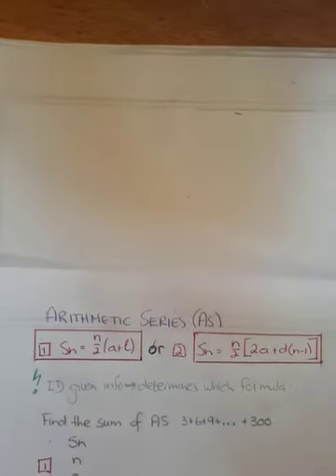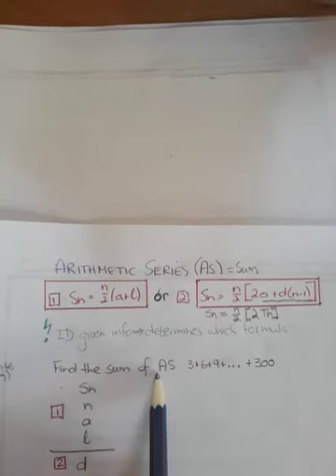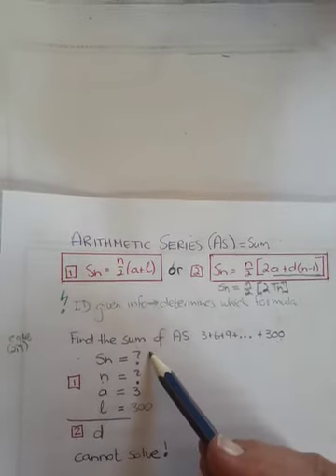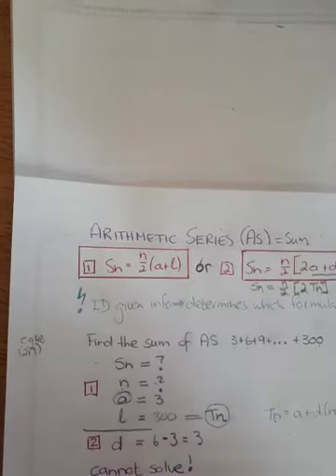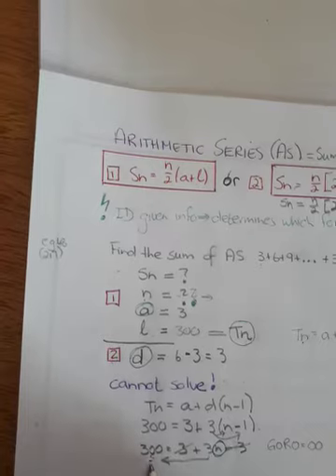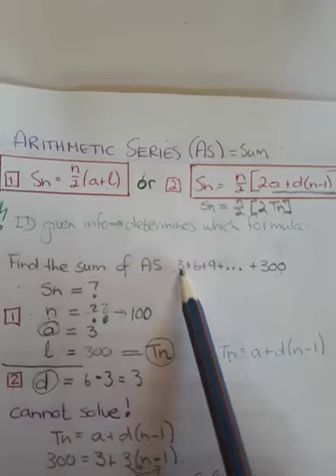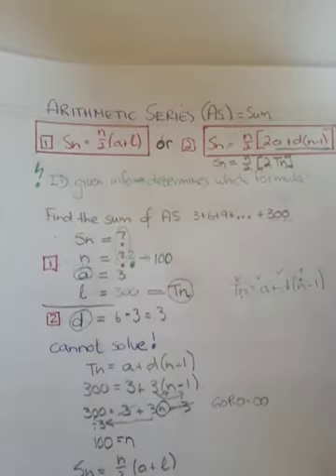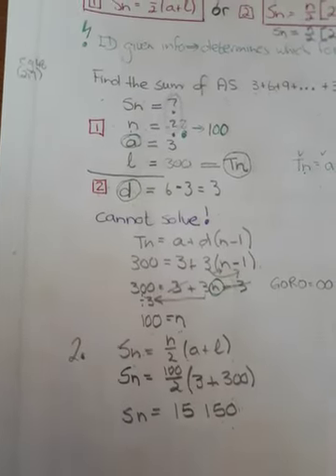Arithmetic series - find the sum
Arithmetic series - find the sum if n is not given
find the sum of arithmetic series
Find the sum of arithmetic series if n is not given
find the sum of arithmetic series if number of terms is not given
Find Sn in arithmetic series
Arithmetic series - find Sn if n is nit given